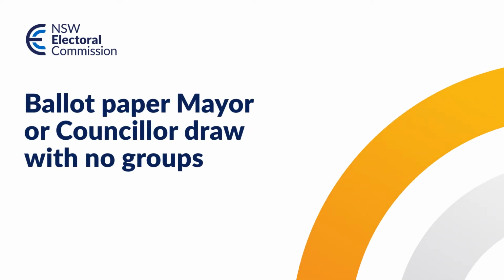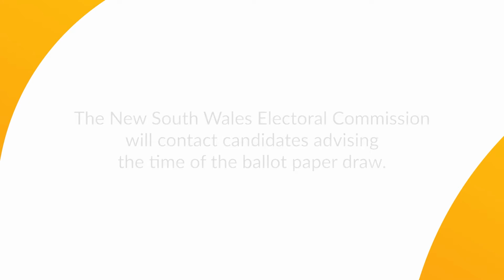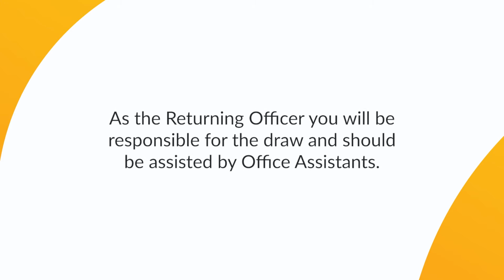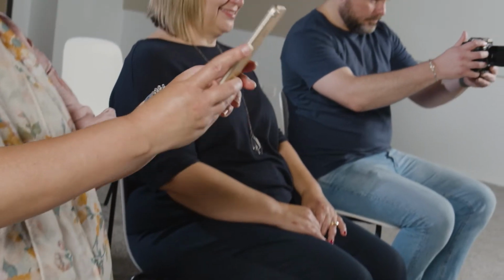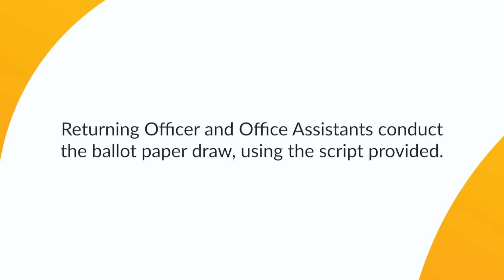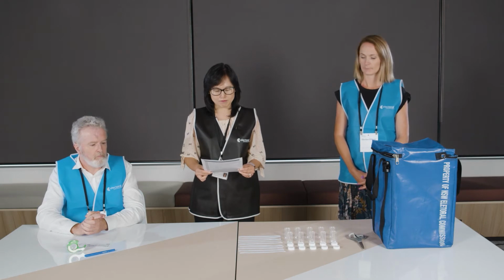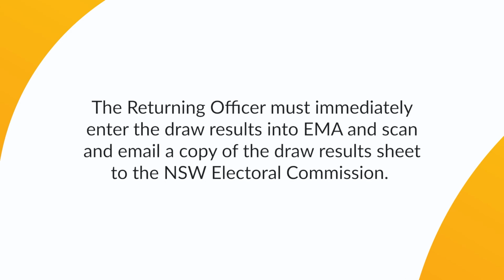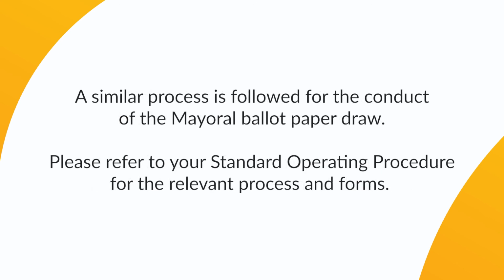Ballot paper Mayor or Councillor draw no groups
This video will provide a demonstration of the ballot paper draw for Mayor or Councillor, conducted by the Returning Officer to determine the order of candidate's names on the ballot paper.